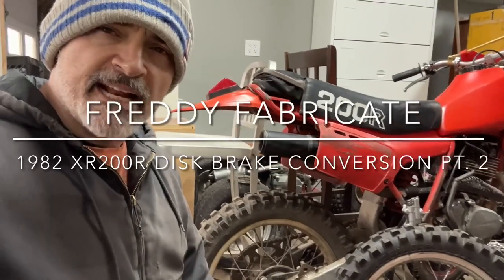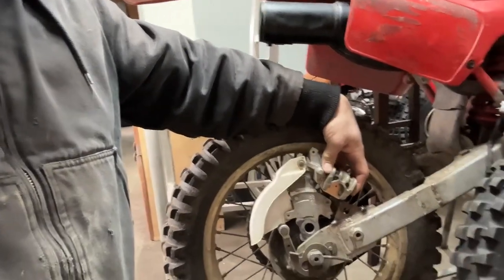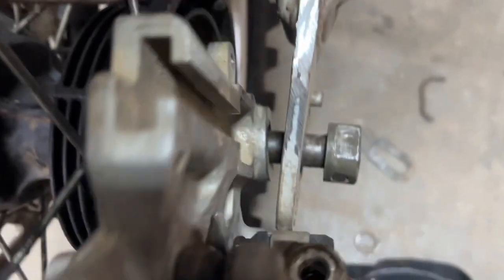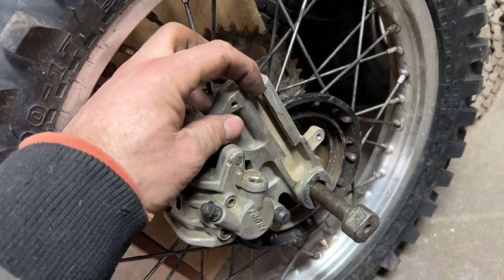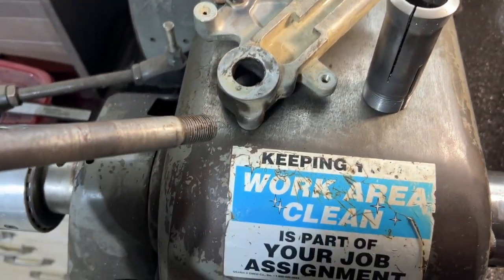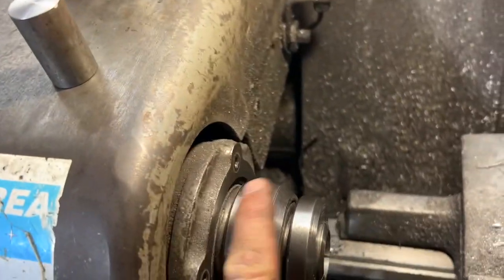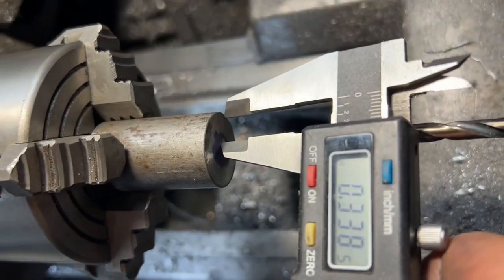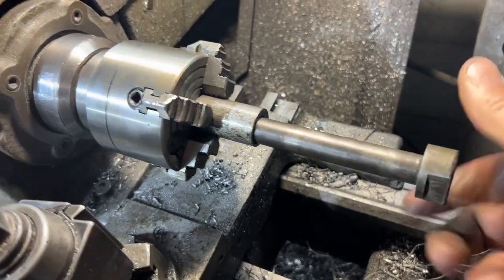Xr200r disk brake conversion.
Rear rotor and brake caliper added to rear drum housing and swing arm.